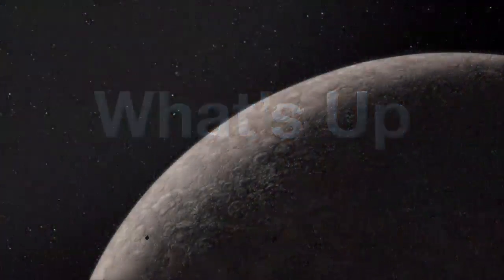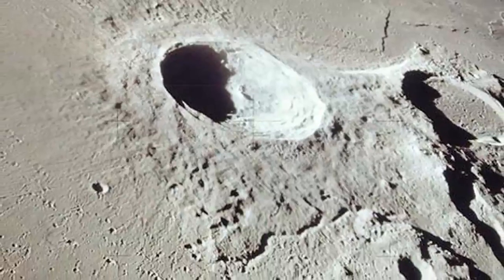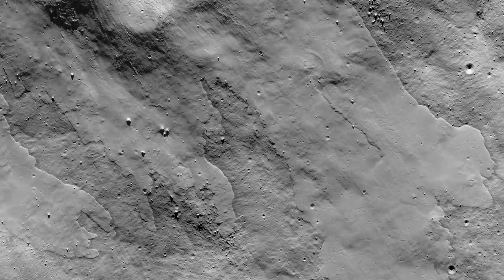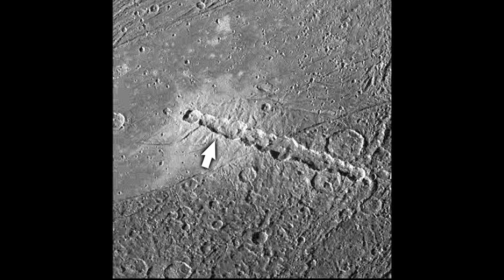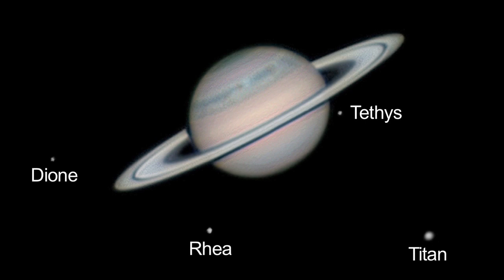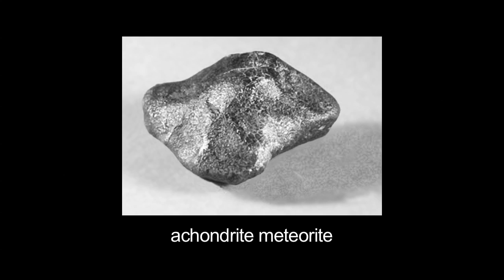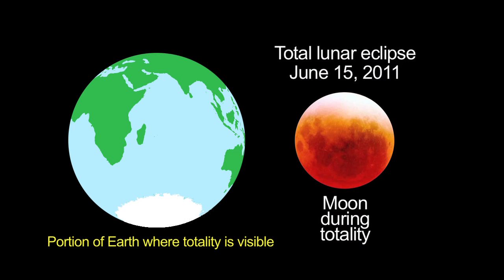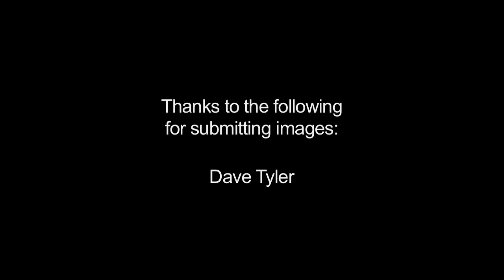NASA JPL - What's up for June 2011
Let's continue the Moon theme. Yesterday (June 1) the Moon was responsible for the Midnight Sun Partial Eclipse, today (June 2) we are celebrating Surveyor 1's landing on the Moon and in this video you can learn more about our Solar System collisions, impacts and craters, many on the Moon.